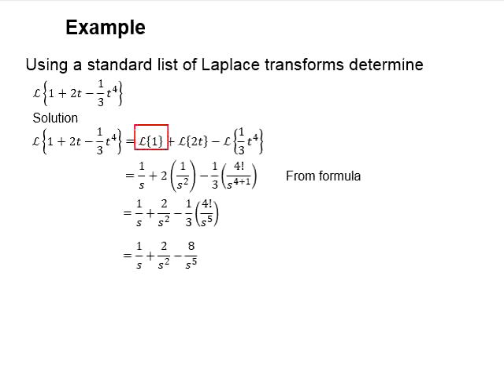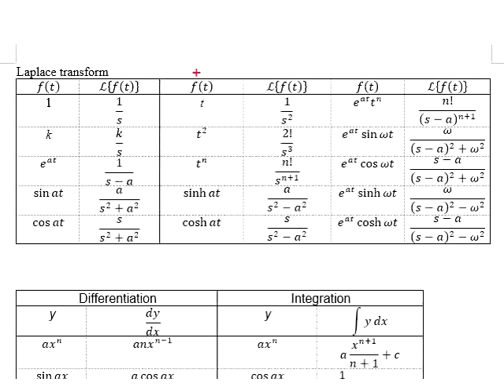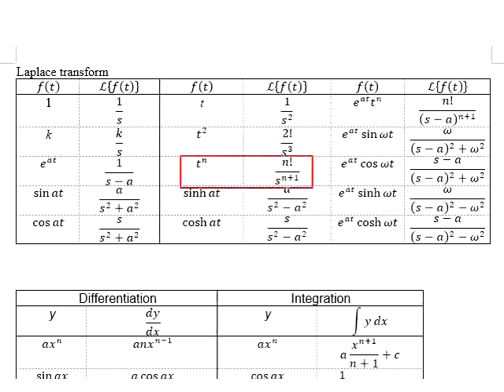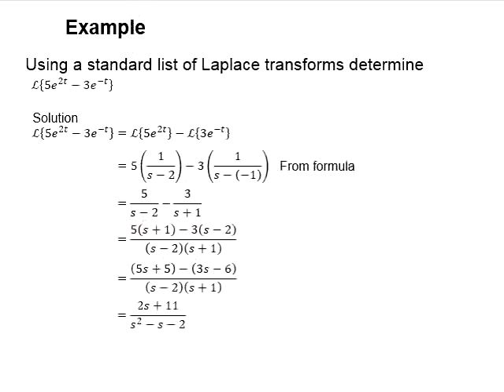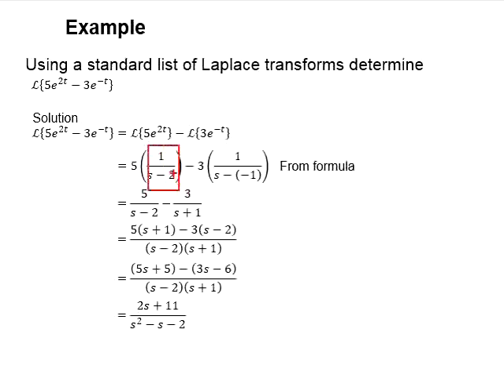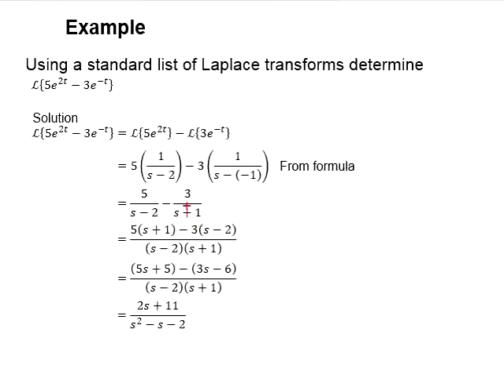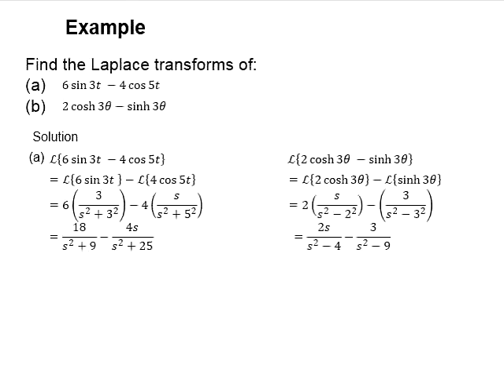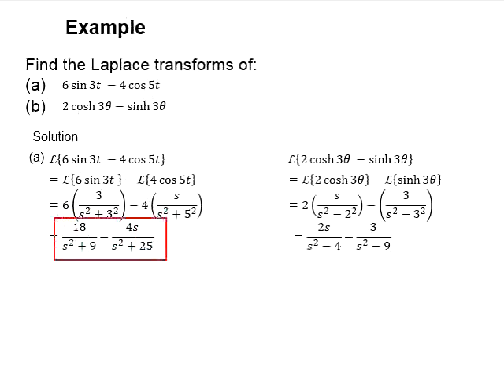7.3 Laplace transform example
Example question and solution for Laplace Transform